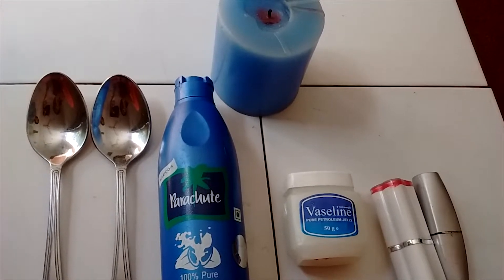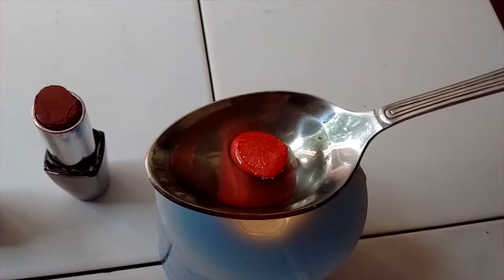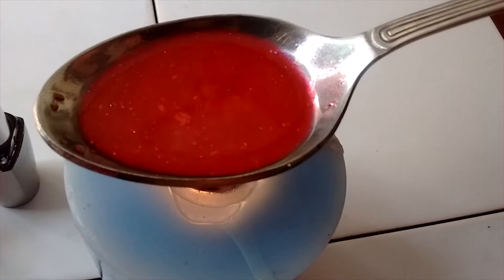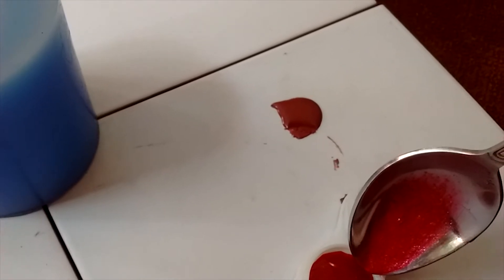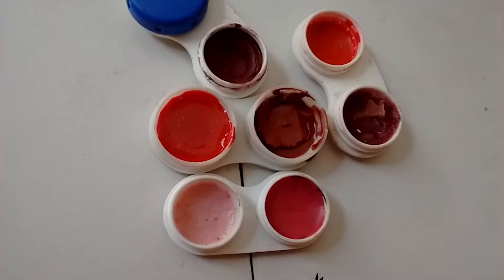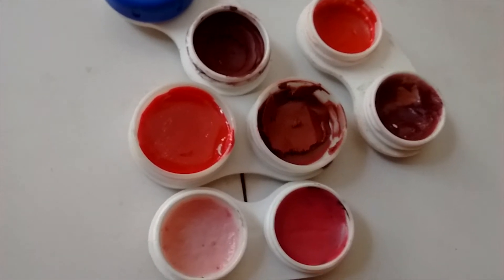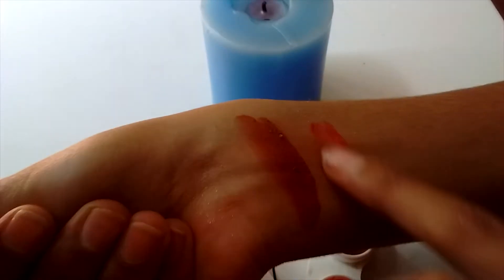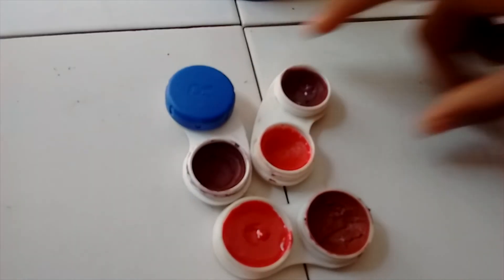How to make DIY lip balms in different colors